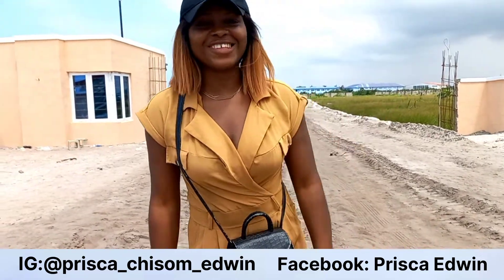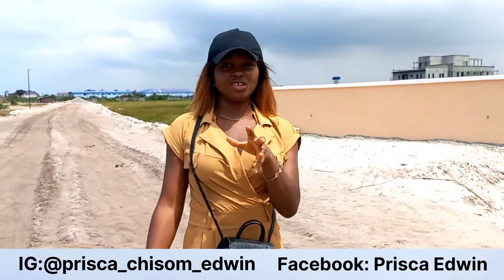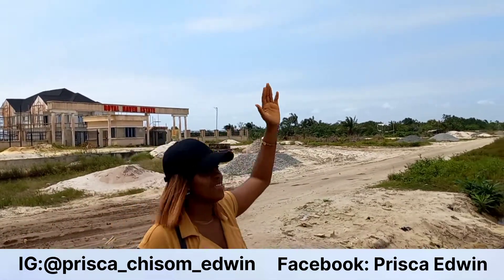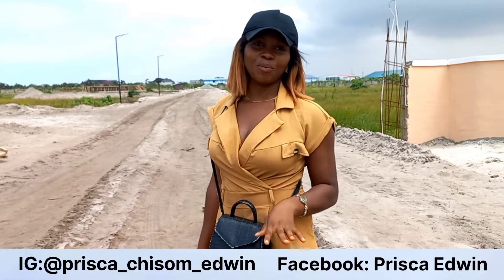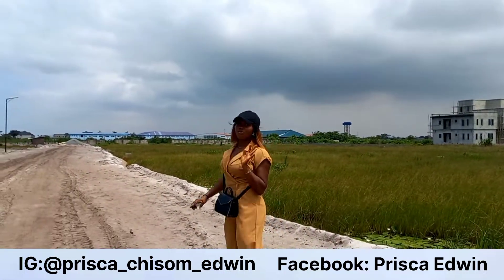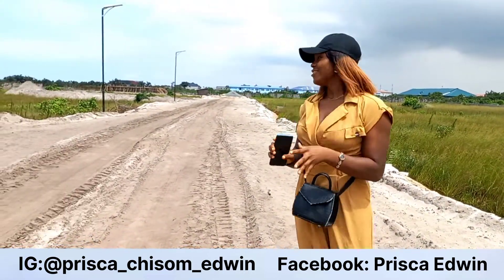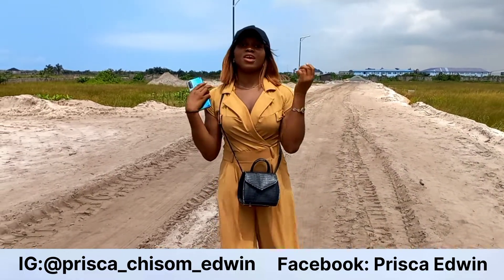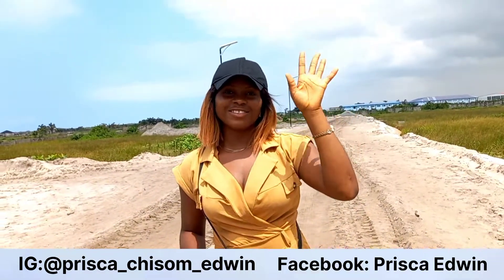Estate for sale in ABIJO AJAH LAGOS/ C of O/ Prompt Allocation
*Now Selling For 25M
*An Estate of Comfort, Serenity and Luxury*

Haven Court Estate, Abijo GRA, is an estate where serenity and nature meets. Located in the heart of Abijo GRA and situated close to notable landmarks, owning a plot or more in *Haven Court Estate* is a profitable move!

*Prices/ Plot size*
◼️ *600sqm @ 25M*
◼️ *300sqm@ 12.5M*